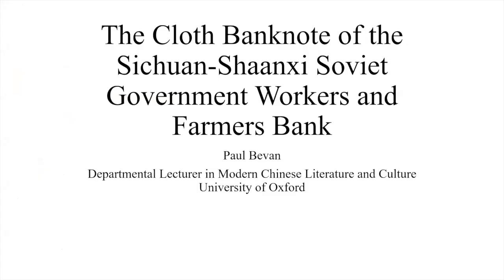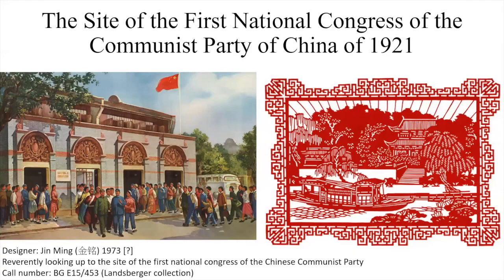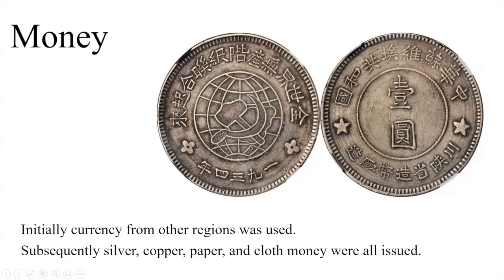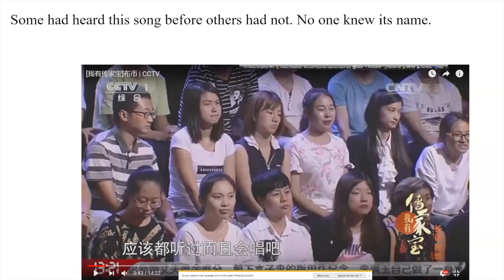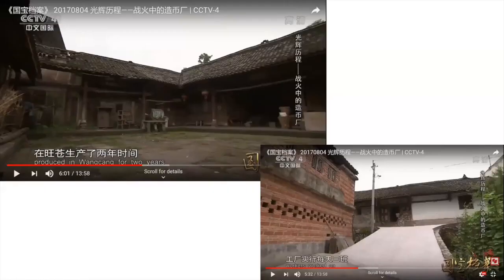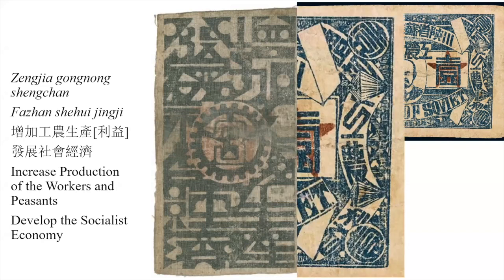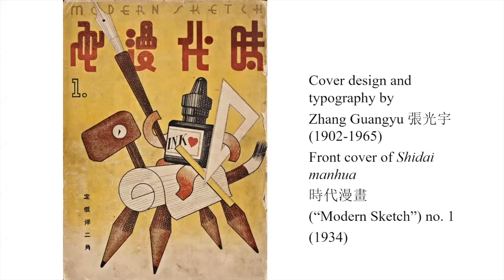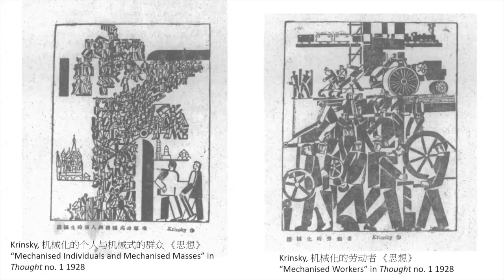Paul Bevan:The Cloth Banknote of the Sichuan-Shaanxi Soviet Government Workers and Farmers Bank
Talk presented to the Oriental Numismatic Society, 26 June 2021.